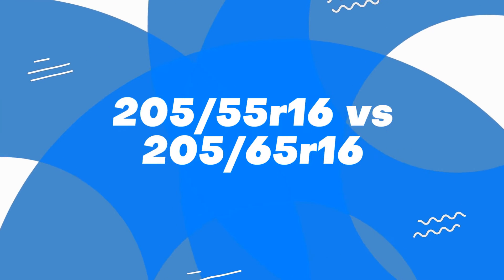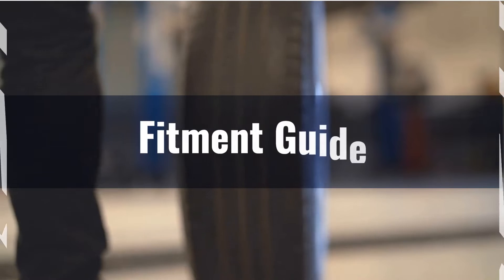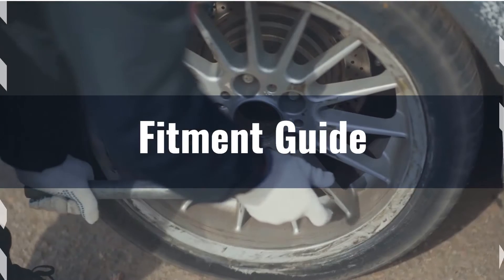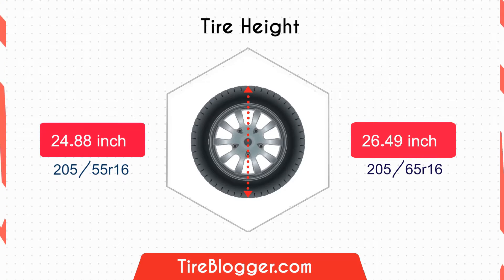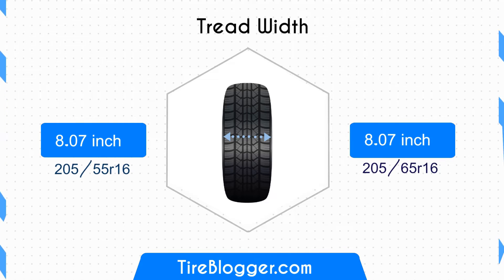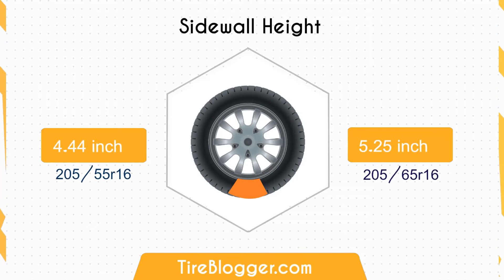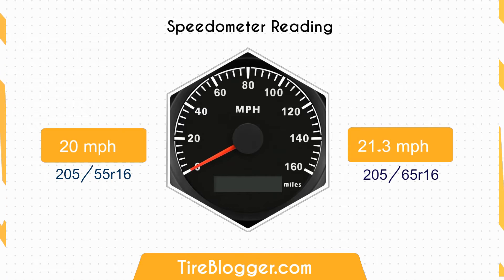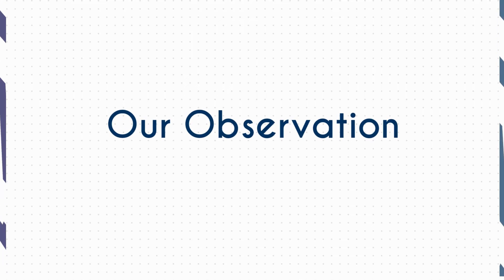Tire Size 205/55r16 vs 205/65r16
Welcome to our latest tire comparison video where we dive into the details of the 205/55R16 vs 205/65R16 tire sizes. We'll guide you through essential aspects like fitment, ensuring you know which tire is the right fit for your vehicle.

We'll also explore how each size impacts ground clearance, giving you the insights needed for optimal performance on various terrains. Discover the differences in tire width and sidewall height, crucial factors for handling and ride comfort.

We'll explain the speedometer differences caused by switching between these sizes and how they affect your driving experience. Finally, our expert observation will provide a clear recommendation on which tire size suits your needs best.

Whether you're looking for improved handling or better ground clearance, this video has all the answers.

#205/55r16vs205/65r16